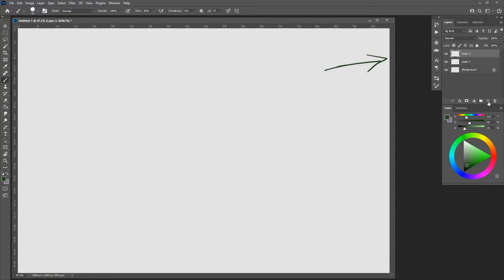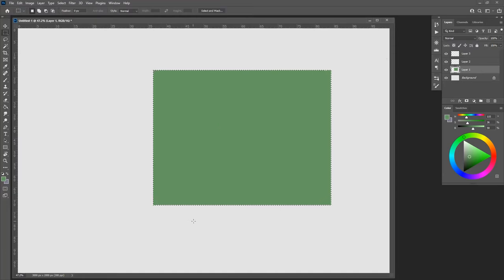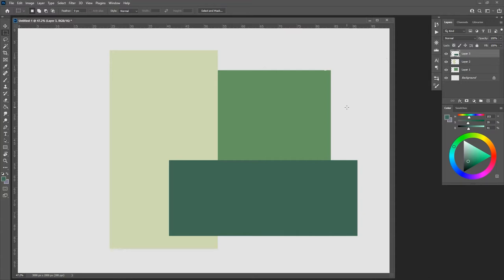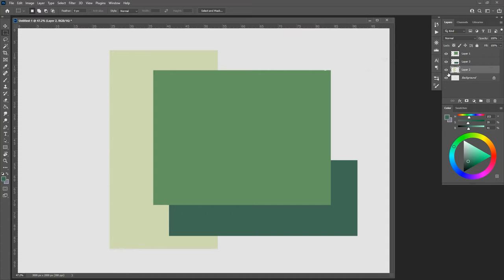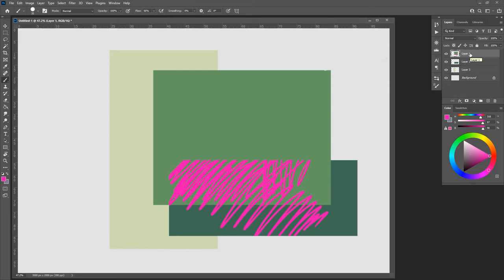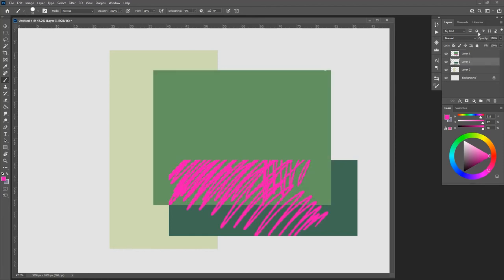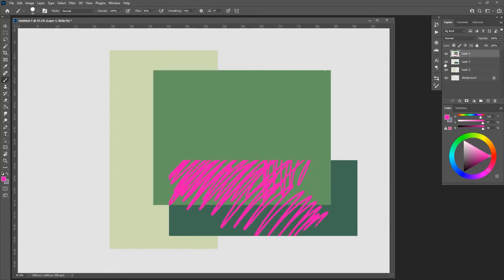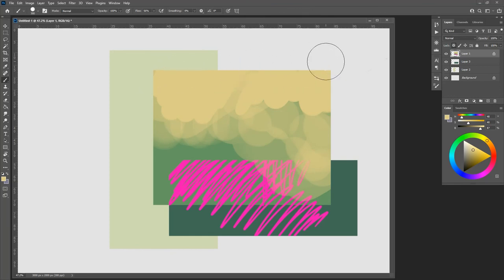Digital Art Basics - Intro to Layers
Layers are the best and most powerful part of digital art. This video just uses some simple rectangles to show a few basic layer functions. It's important to really get a handle on layers with some simple shapes so that you can use them in more advanced ways later.